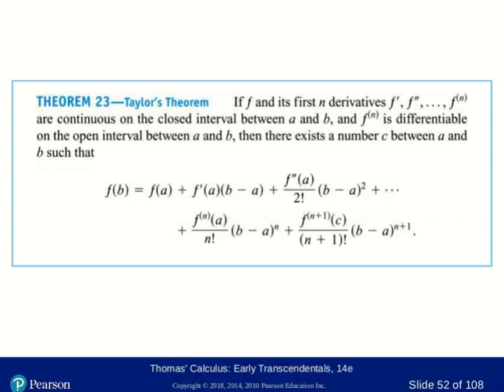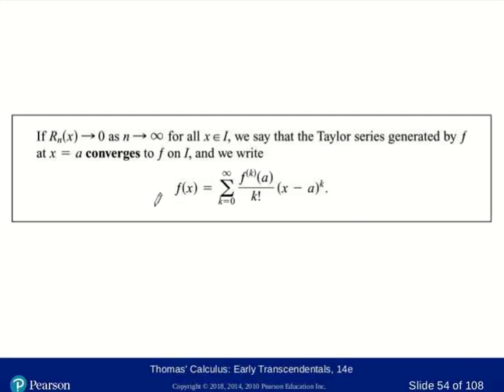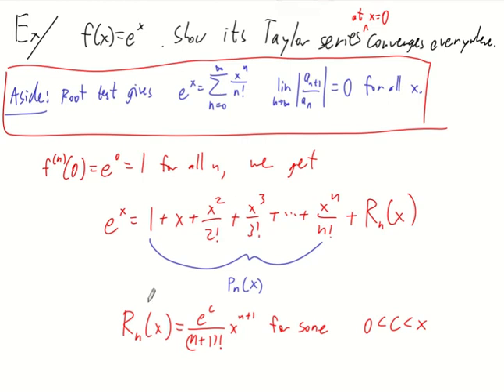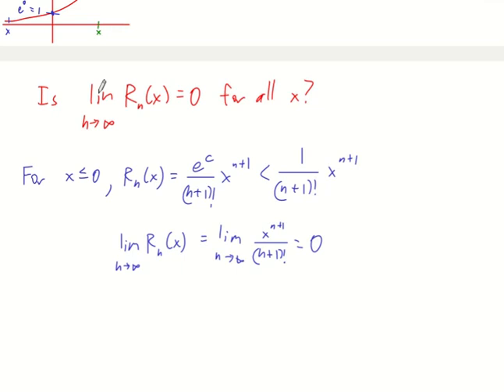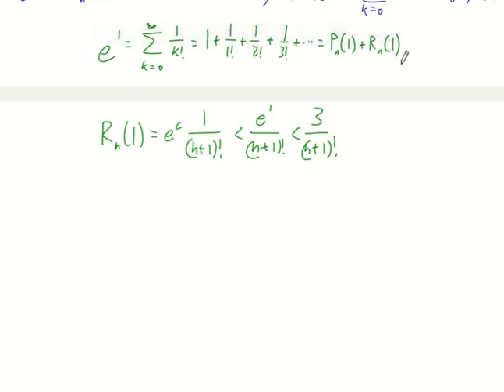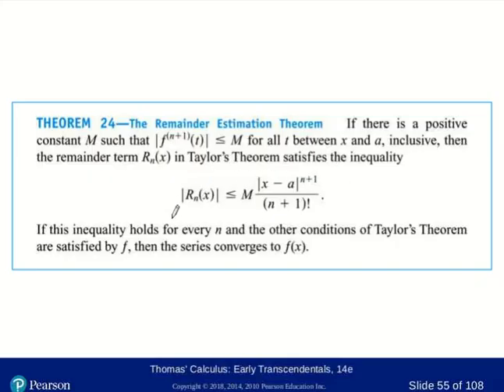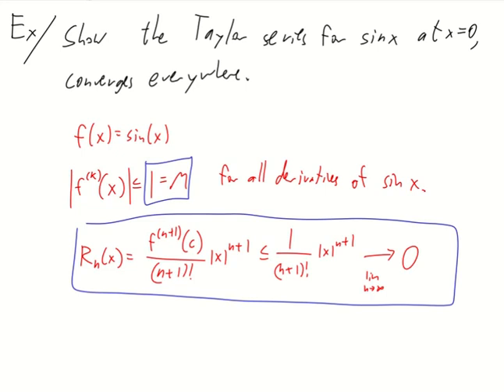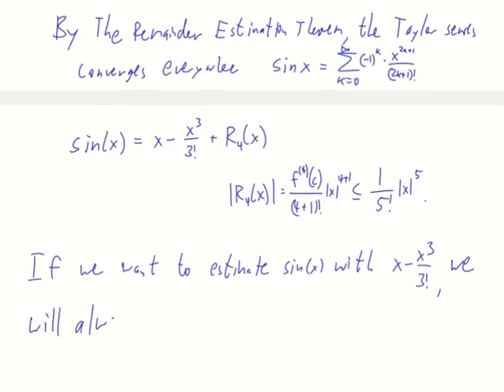Math 1B 10.9